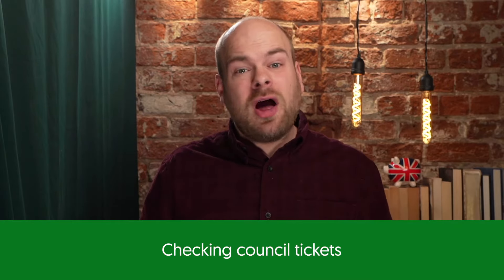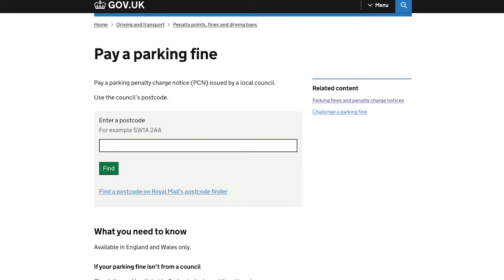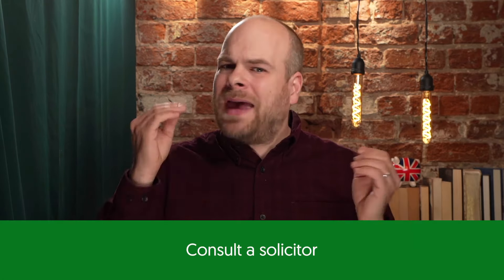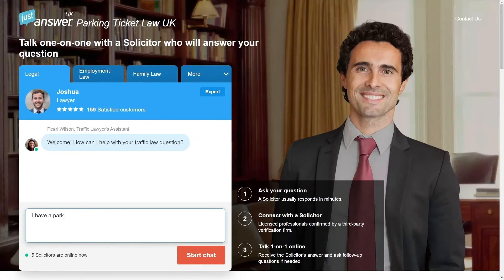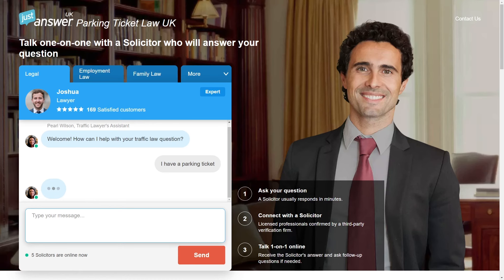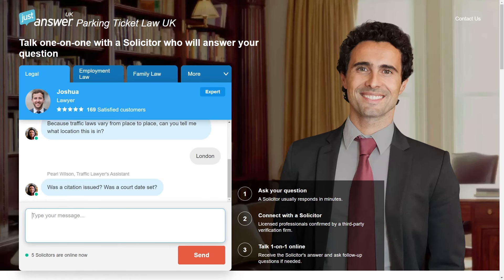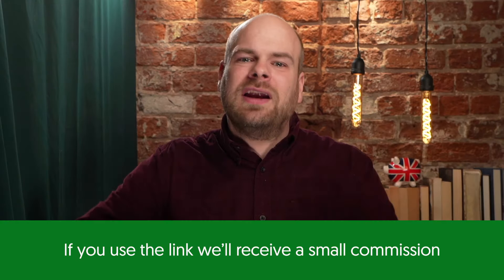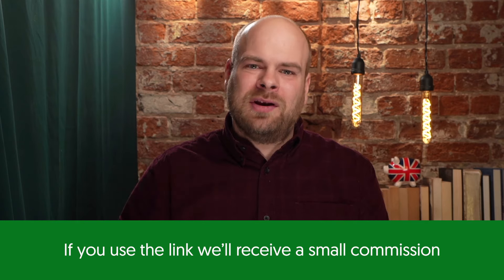How to check a car penalty charge notice (PCN) online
Using an online solicitor could dramatically increase your chances of winning your appeal.

If you’ve got an outstanding penalty charge notice, then you’ll want checking, paying or appealing online to be as simple and painless as possible

In this video we’ll look into just that and even see how to deal with a lost ticket.